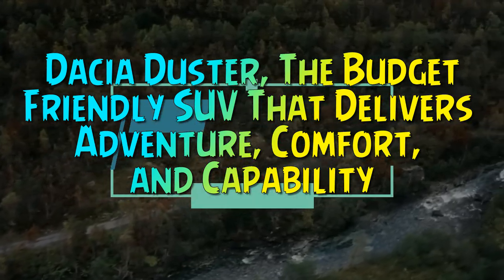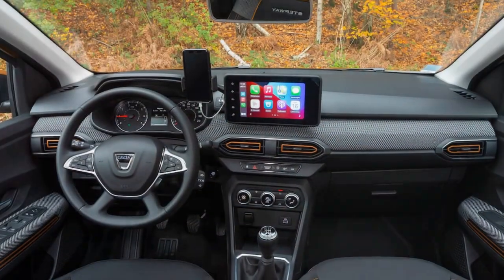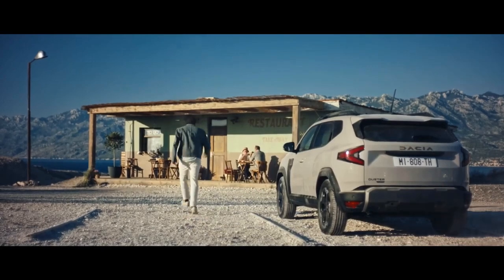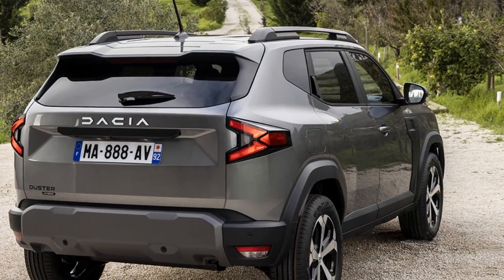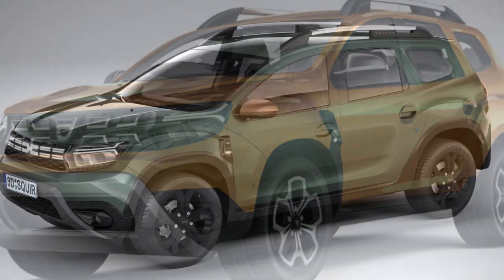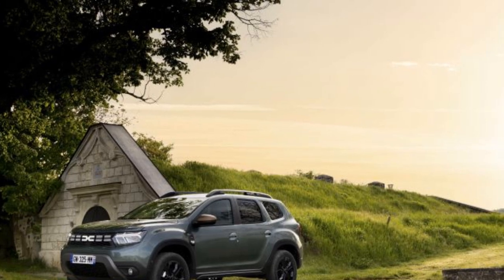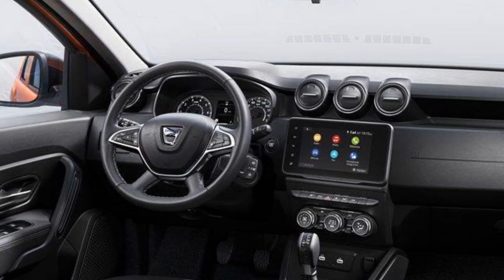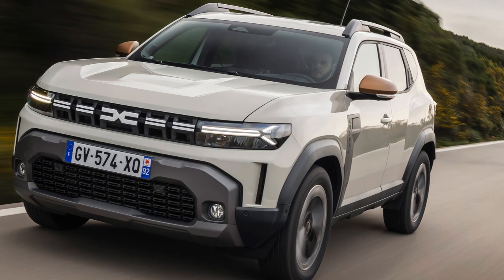Dacia Duster, The Budget Friendly SUV That Delivers Adventure, Comfort, and Capability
1. We use trusted media sources in loading news and narrative content that we provide, in order to maintain accuracy and facts. We also include sources as references. please visit the sites we provide for more in-depth information related to the information or discussion we raise.

2. The material we use in making this video, is free and non-copyrighted content, or Creative Commons content, with fair use of content. If there is a problem or material that we use in the video in this channel, or there is a discussion about future business.